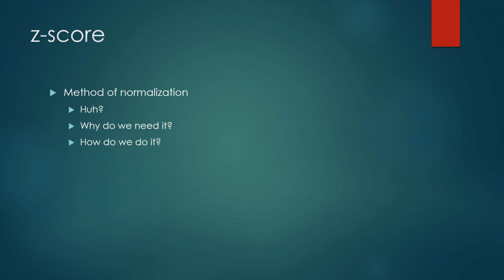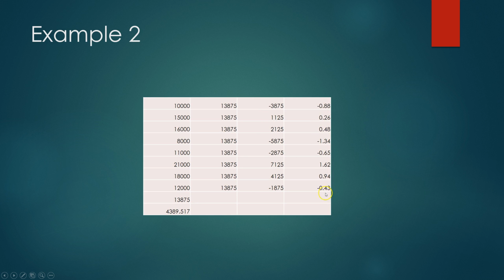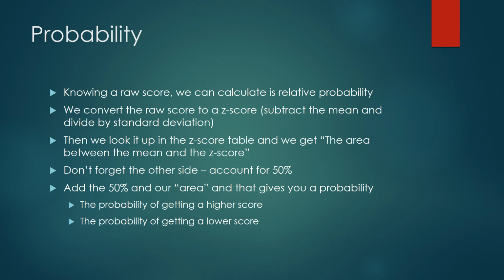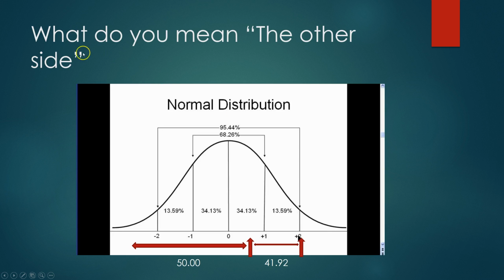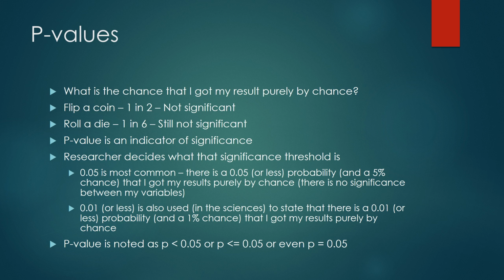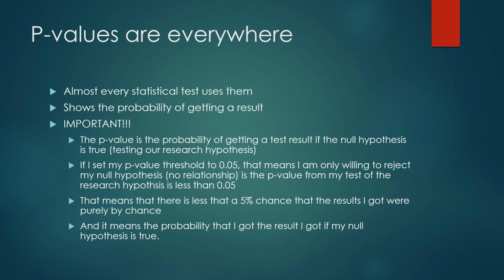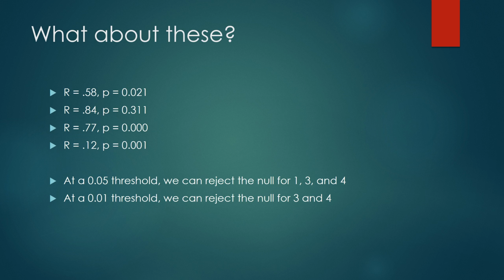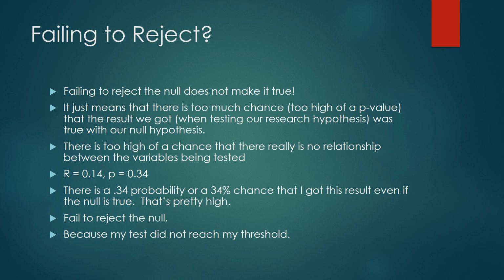z score p value